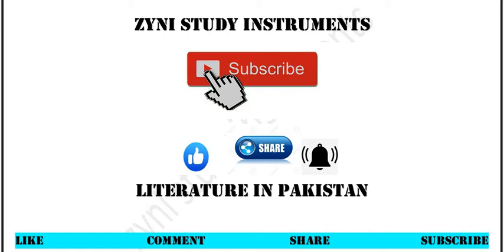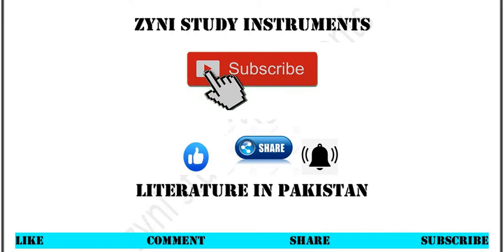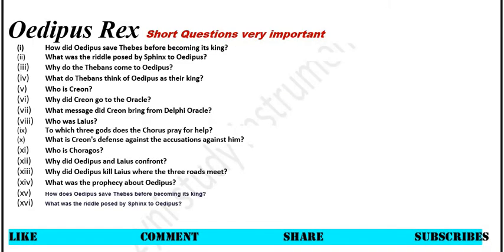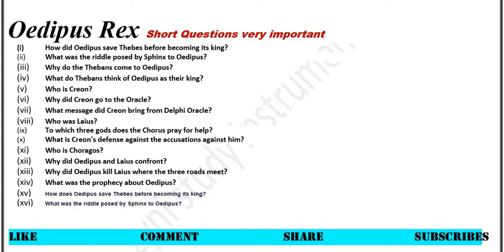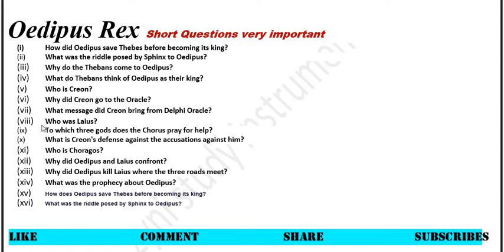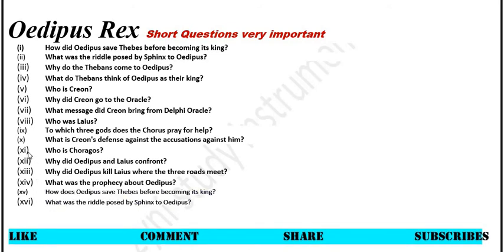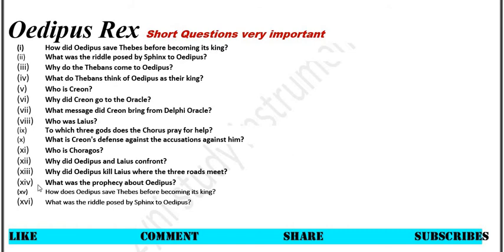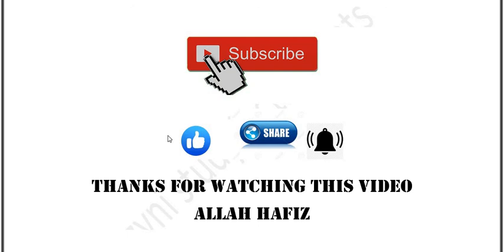Oedipus Rex important short questions | zyni study instruments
Hi frnds, in this video we are discussing Oedipus Rex by Sophocles. We are discussing Oedipus Rex Important Questions. Oedipus Rex is a Greek Tragedy that tells the story of king Oedipus of Thebes, who is fated to kill his father and marry his mother. Thebes is stuck by a Plague that will only be lifted if the man who killed the former king is exiled. The Tiresias claims the murderer is Oedipus. An Oracle told queen jocasta that her son would kill her husband, so she left her infant child Ordipus to die. Oedipus survived and unknowingly killed his father before marrying Jocasta and becoming king. When they realize the truth, Jocasta hangs herself and Oedipus blinds himself and goes into exile.
Friends after watching this video, you will have a better understanding of the play. Thanks😍. Have a nice day.